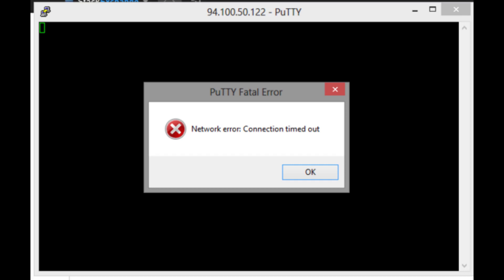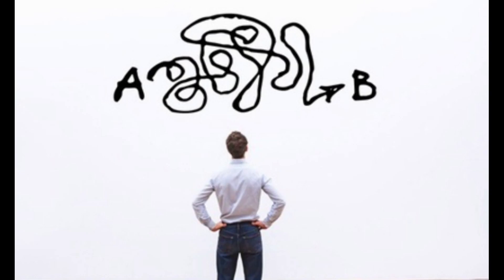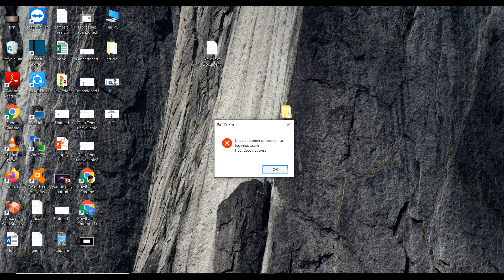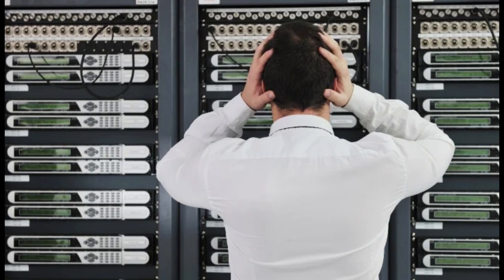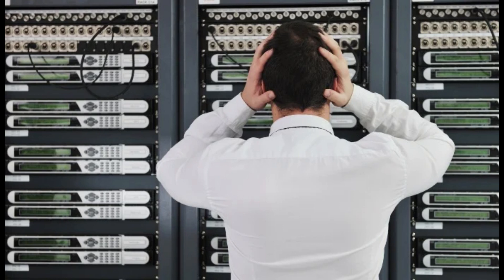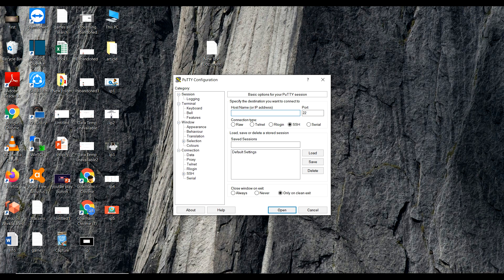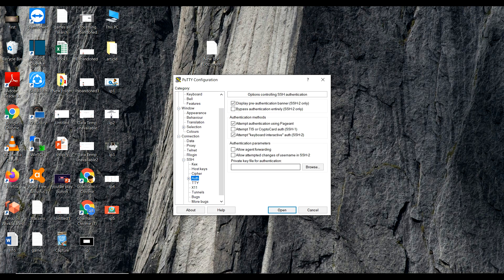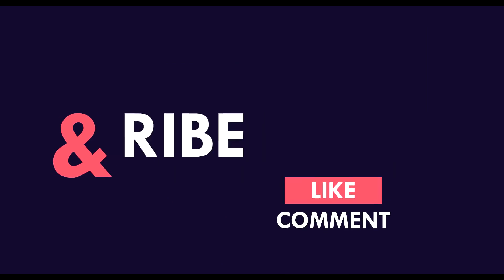How to Fix Network error : connection timed out putty?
This video helps you to solve the issue of network error in putty.
7 Methods here that will fix your issue 100% sure.